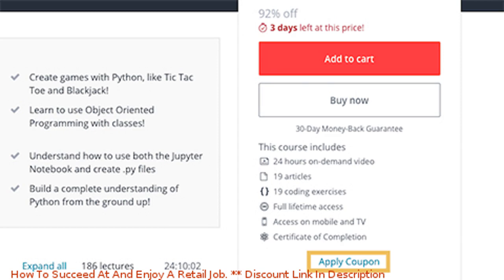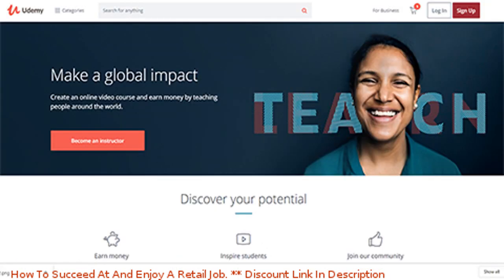How To Succeed At And Enjoy A Retail Job. coupon - udemy discount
How To Succeed At And Enjoy A Retail Job. discount

Price: $89.99

Your retail job success guide. Turn your retail job into a successful endeavor and let it work for you and in your favor